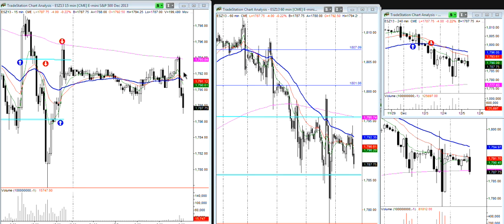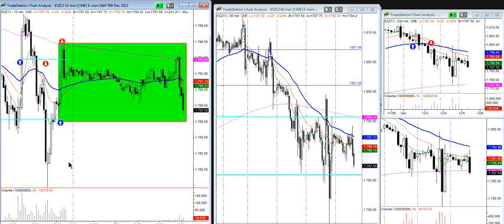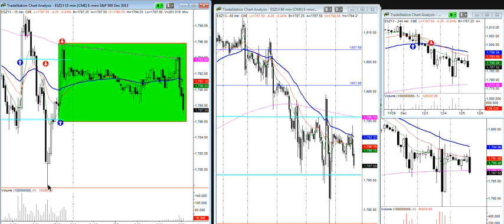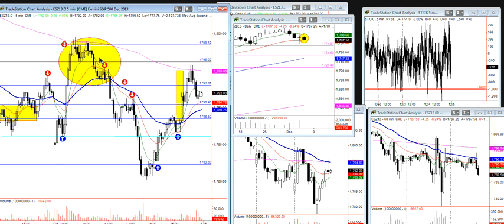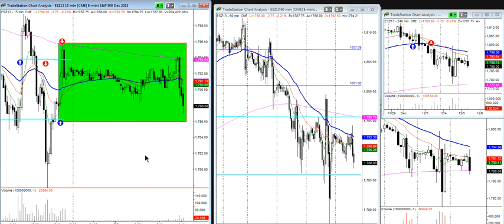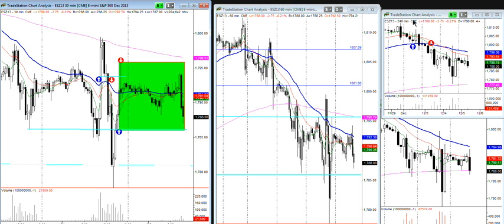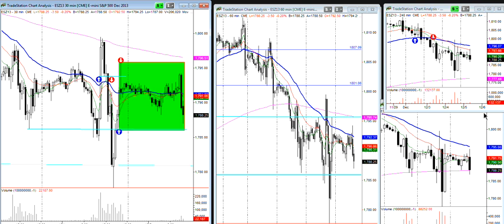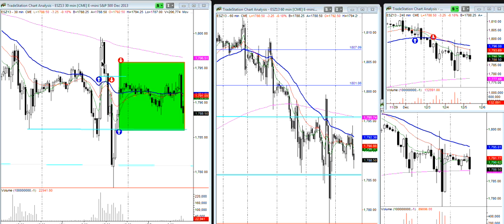MARKETwizardz Trading Room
Premarket planning and head scratching...